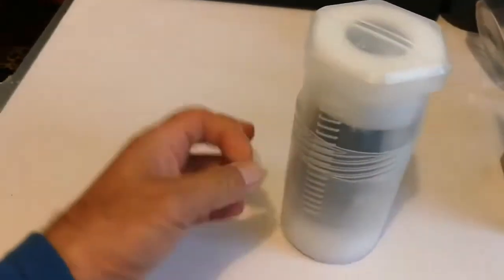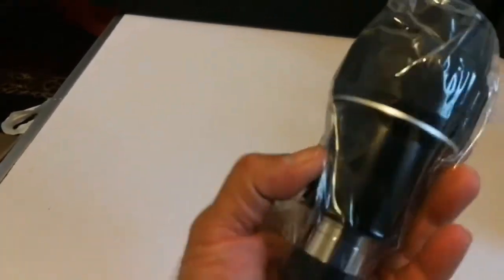Amazing Pentax SMC XW 5mm 70 Degrees Eyepiece/ Unboxing, Review, Daylight Use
70° Apparent Angle of View, 20mm Eye Relief, plus Weatherproof Body for Multi-Application Viewing.

Clear, Comfortable Viewing Assured by 70° Apparent Angle of View and 20mm Eye Relief
All SMC PENTAX XW-series eyepieces feature an extra-wide 70-degree apparent angle of view and an extra-long 20mm eye relief to deliver an exciting, wide-perspective image.

High-Grade Optics for Exceptional Image Quality
The high-performance XW-series optics incorporates high-refraction, extra-low-dispersion lanthanum glass elements to produce a well-balanced image with minimal aberrations. It is particularly designed to reduce the disturbing blackout effect by effectively compensating the spherical aberration of the pupil.

PENTAX-Original Multi-Layer Coating for Outstanding Light Transmission Efficiency
All lens surfaces that come in contact with air are treated with the original multi-layer coating, while all laminated surfaces are treated with the innovative partial coating, to offer the light transmission efficiency of more than 90 percent (an astonishing 96 percent at 550nm) over the visible light spectrum.

Advanced Light-Shielding Technology for Improved Image Contrast
Thanks to PENTAX’s advanced computer simulation technology, the XW series features a light-shielding diaphragm at the most effective position to drastically reduce internal reflections for a brighter, higher-contrast image.

A Choice of Six Magnifications to Meet Specific Applications
With six different magnifications (3.5mm, 5mm, 7mm, 10mm, 14mm and 20mm) to choose from, the XW series accommodates a wide range of both casual and specialized applications.

Weatherproof Construction for All-Weather Viewing
The XW series features JIS Class 4 weatherproof construction,* making it possible to use it in drizzle or under night dew.
* The XW-series eyepieces are not designed for underwater use and should not be submerged under water.

American-Standard Eyepiece Sleeve and Built-In Adapter-Mounting Screw
The XW series features the American-standard 31.7mm for smooth, easy installation on the PENTAX spotting scopes. When the rotatable eyecup is removed, it also offers an adapter-mounting screw/thread (43mm in diameter with a 0.75mm pitch).